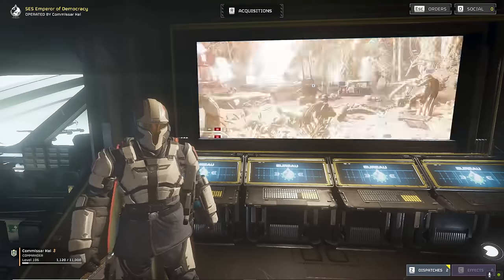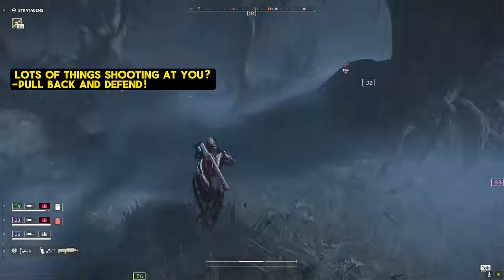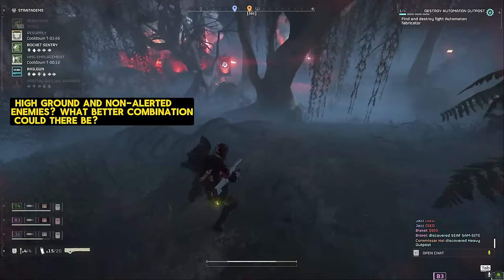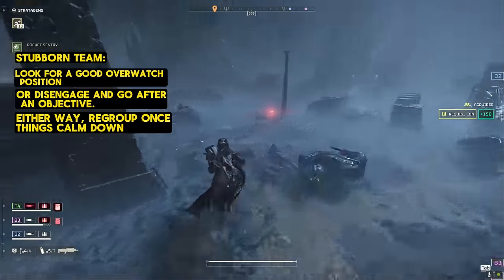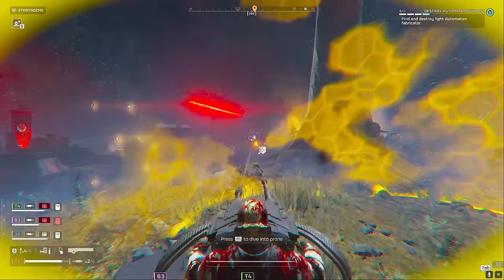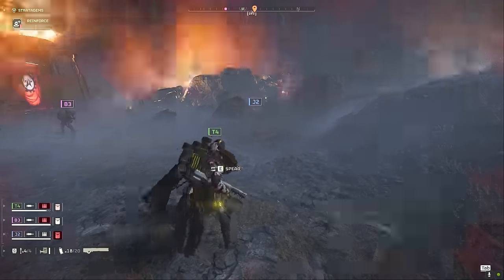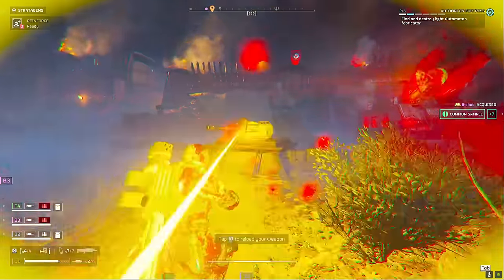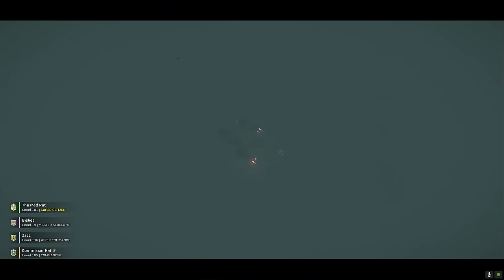Teamwork is How You Get Your Power Fantasy in Helldivers 2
Today I brought a level 18 Helldiver into a Super Helldive mission against the bots. Given that the Automatons are generally considered the stronger faction, I figured I would want a loadout that could keep my team together while popping off any hi-priority targets, especially when I’m lookin after a new recruit. If you’re not already using the HMG emplacement, I hope this one will convince you.

Special thanks to @swiggsmcswoogs for his fantastic editing work. Makes my life a WHOLE lot easier.

Timestamps:

00:00 Intro
00:48 Loadout
02:32 Mission Goals
03:28 First defense
05:29 First attack
08:50 Intermission
09:46 Back to it
13:19 Final assault
20:23 Armory Peak